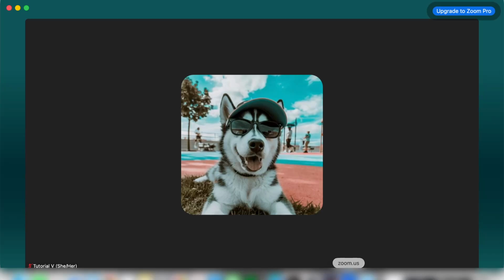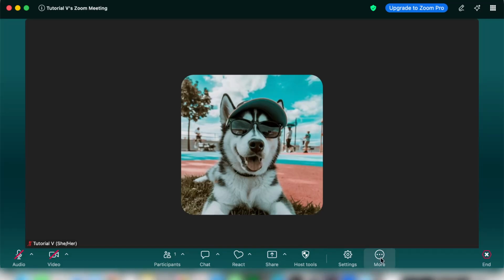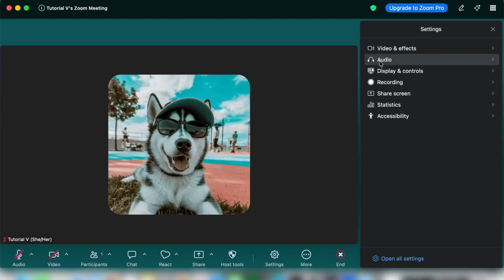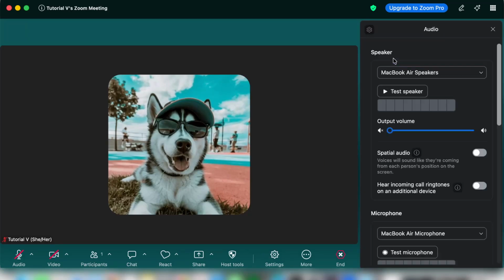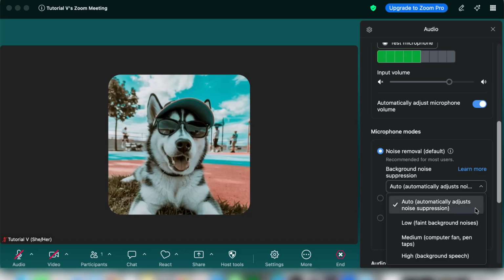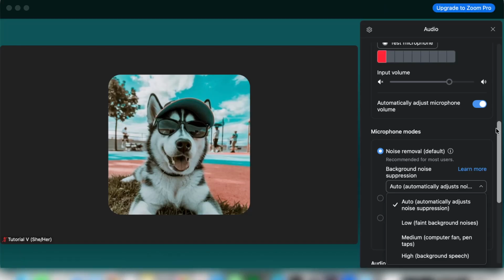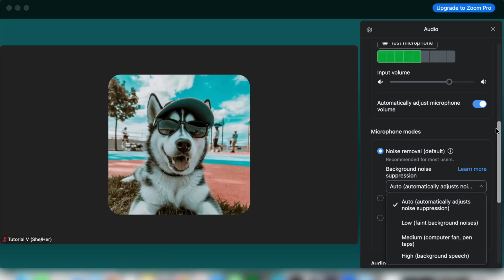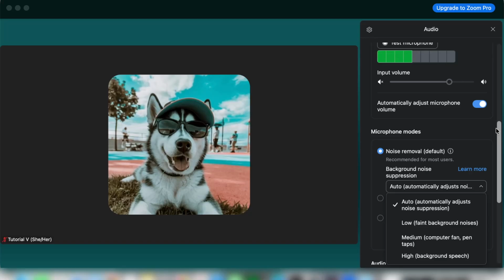How to Turn Off Zoom Background Noise | Quick Tutorial 2026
In this video, you'll learn how to turn off Zoom background noise settings and customize audio suppression options for your meetings.